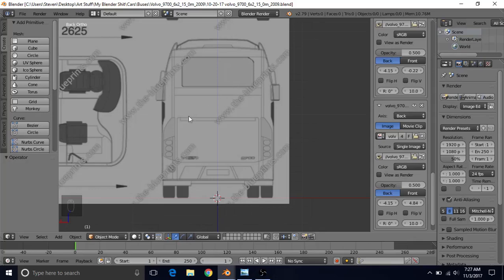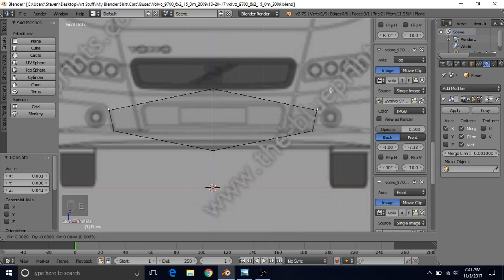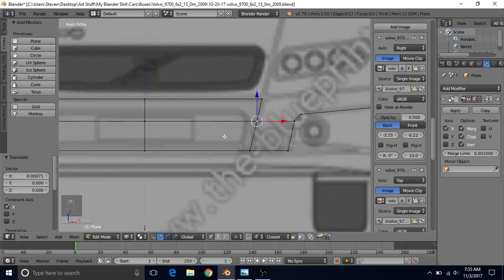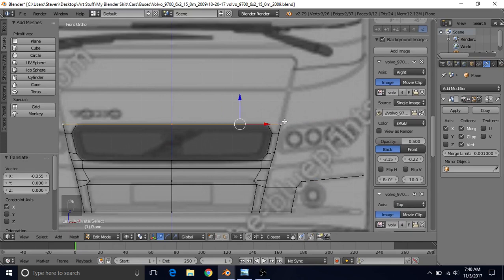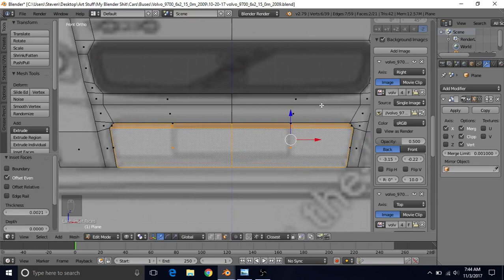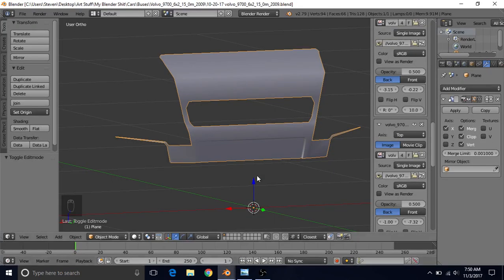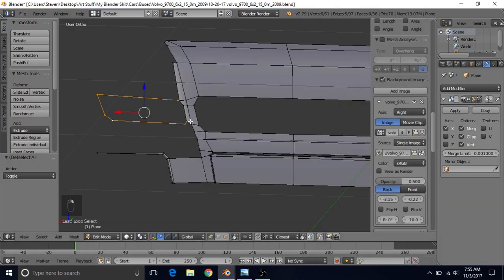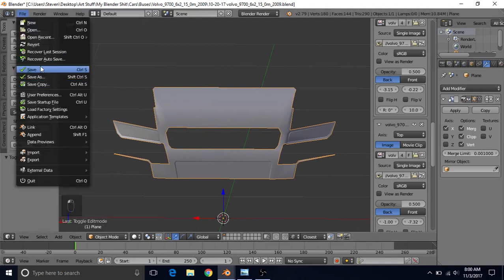Volvo 9700 6x2 Blender Tutorial - Part 2 - Starting With The Front